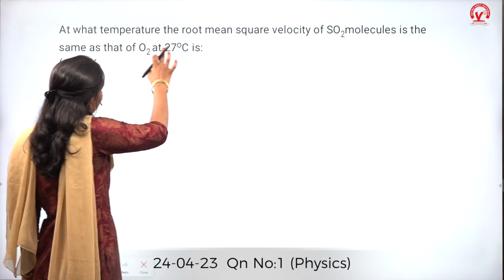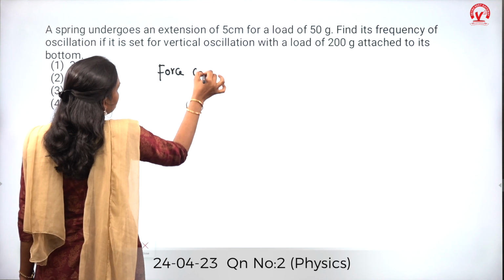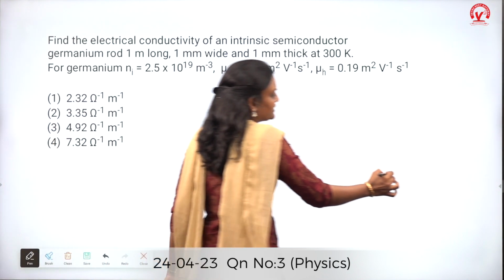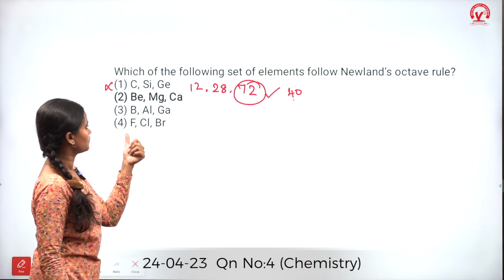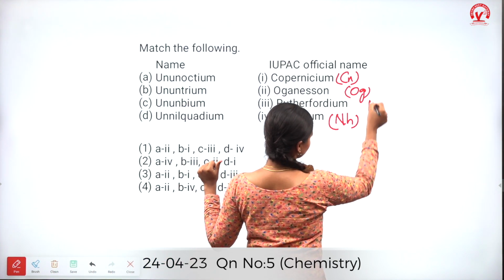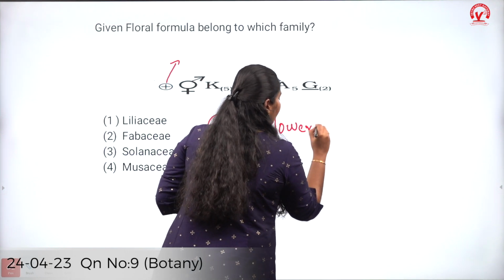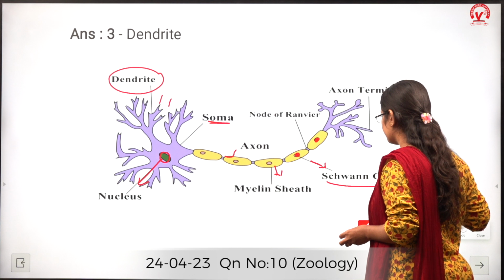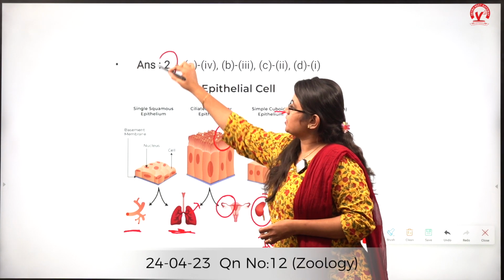Vetri NEET Gateway |NEET Model Questions Day-9 (24-04-2023) Detailed Analysis of Questions & Answers